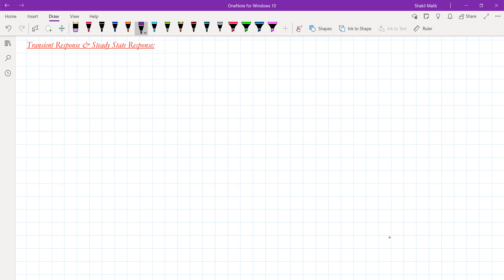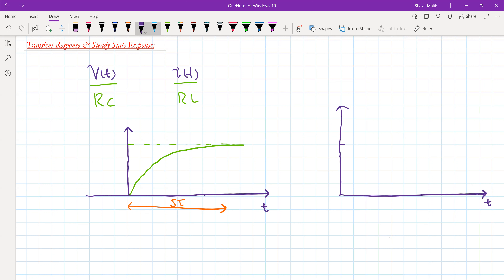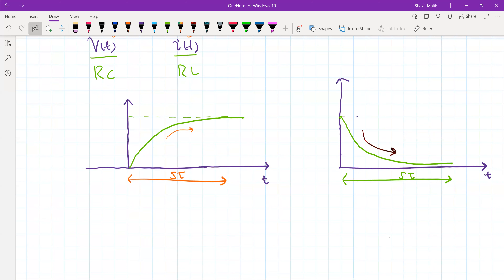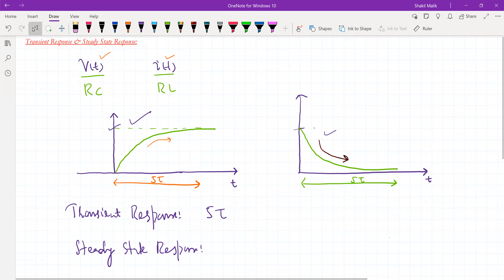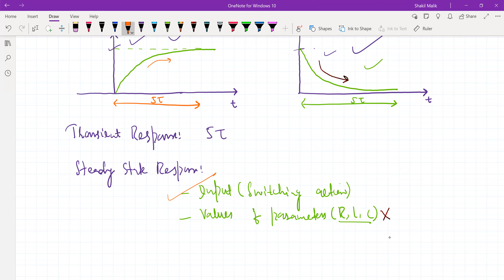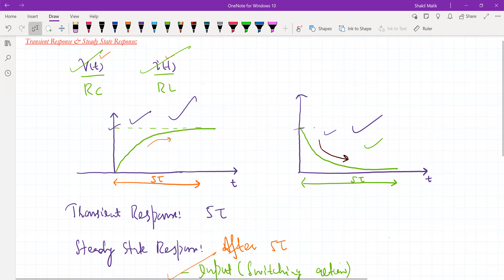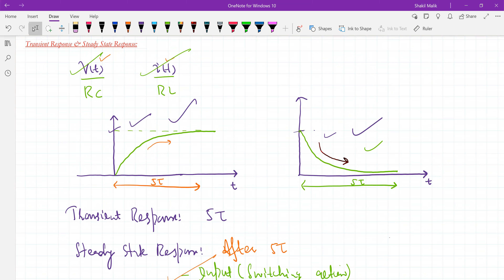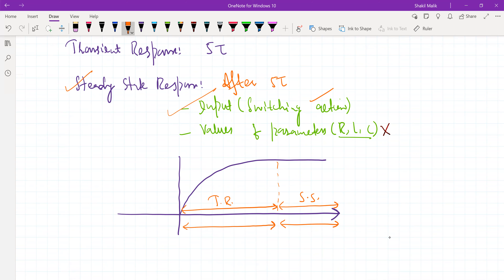Lecture-5: Transient and Steady State Response